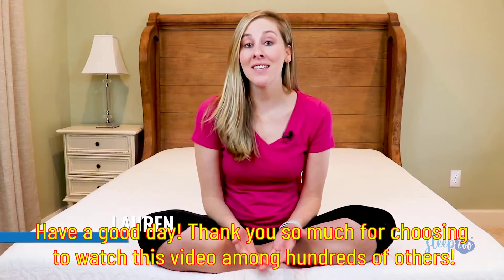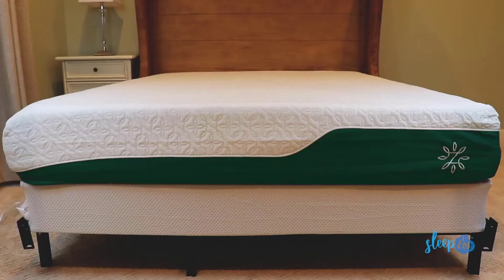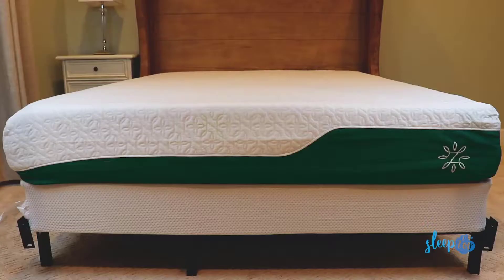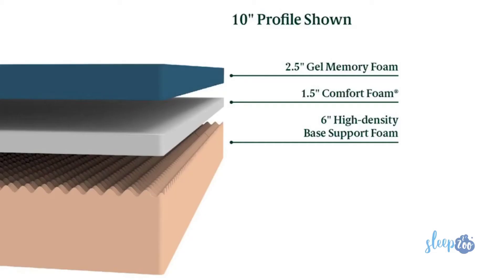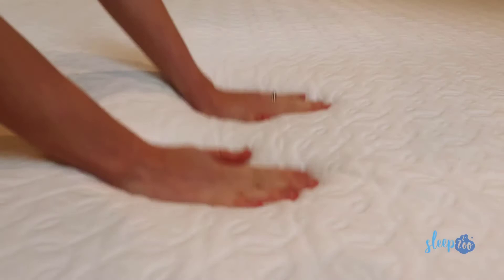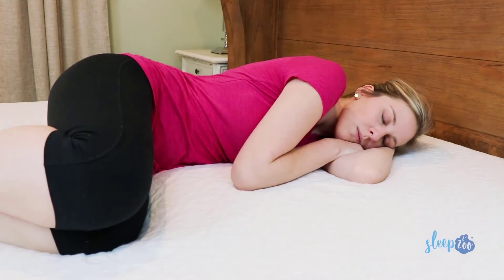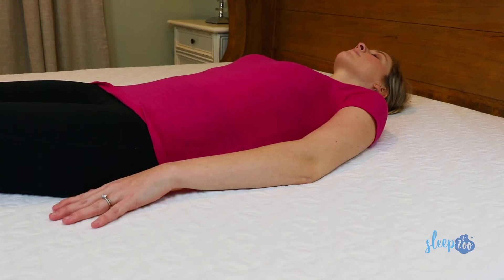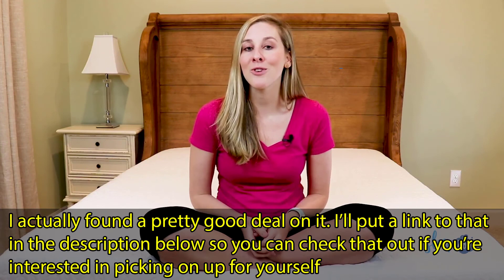Zinus 10 Inch Green Tea Memory Foam Mattress - Review 2022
Zinus 10 Inch Green Tea Memory Foam Mattress

Green Tea-infused Memory Foam With a Soft, Poly Jacquard Cover
THE RIGHT COMBINATION- Our special recipe for rejuvenating rest. Refreshing green tea and moisture-absorbing Activ charcoal infused into pressure-relieving memory foam that cradles your shape so you awake free of aches and pains and fresh as a daisy
PRESSURE-RELIEVING FOAMS- 2.5 inches conforming memory foam, 2 inches soft, airflow enhancing comfort foam, and 5.5 inches durable, high density base support foam; ideal for side sleepers and petite to average-weight sleepers
CERTIPUR US CERTIFIED- Highest quality foam is CertiPUR US Certified for durability, performance, and content
EXPERTLY PACKAGED- Our technology allows this mattress to be efficiently compressed into one box that’s easily shipped and maneuvered into the bedroom; simply unbox, unroll and this mattress does the rest, expanding to its original shape within 72 hours
Worry-free 10 year limited warranty included; twin mattress supports a maximum weight of 250 pounds, while all other sizes can support up to 500 pounds